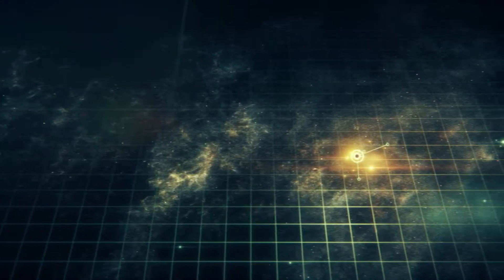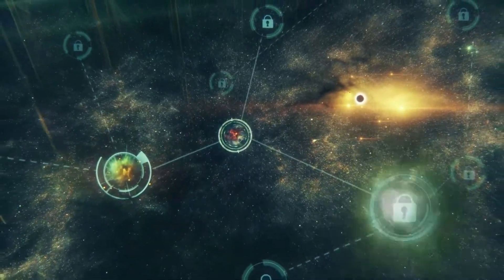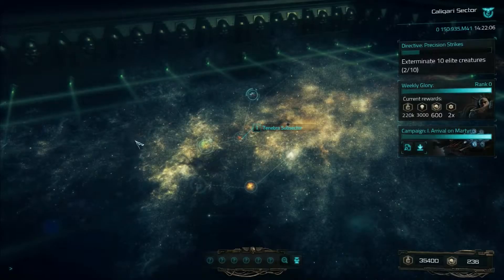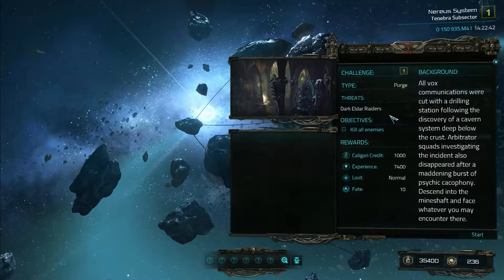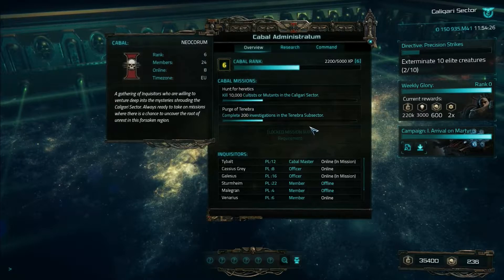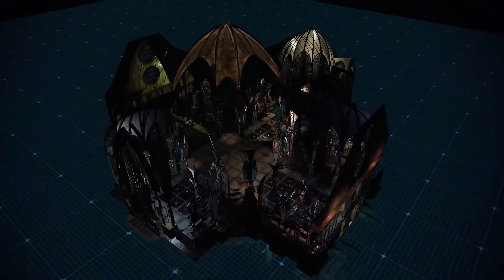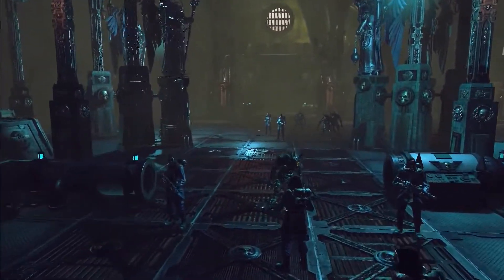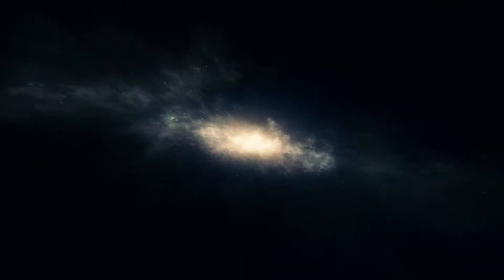WH40K: Inquisitor - Martyr World Trailer | PC/PS4/Xbox One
You can find information about release date and platforms for "WH40K: Inquisitor - Martyr"
W40K: Inquisitor Martyr World Generation Trailer | PC/PS4/Xbox One